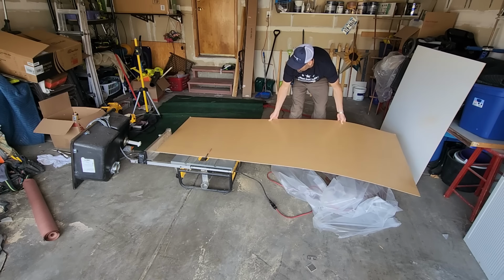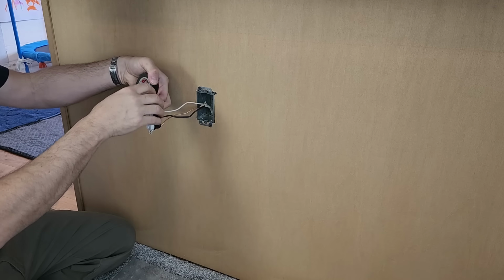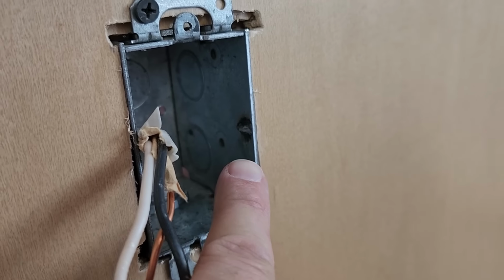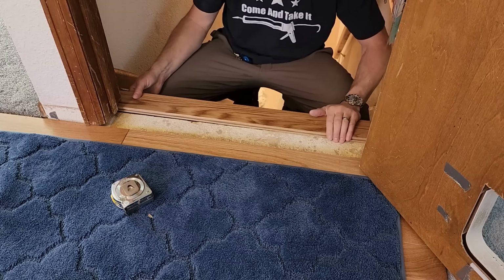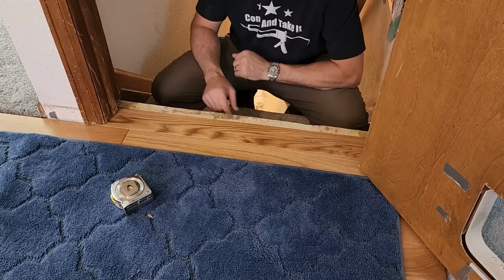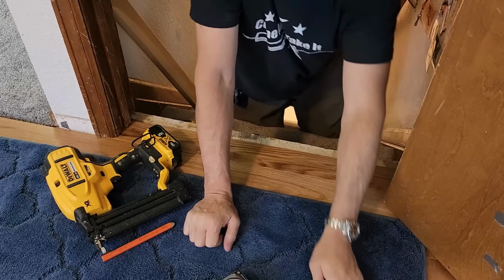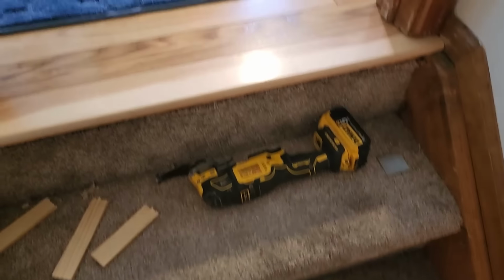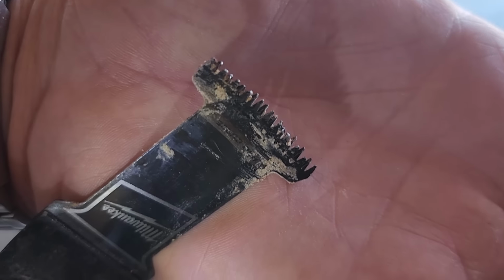Remodeling Tips and Tricks | Only the Pros Know | THE HANDYMAN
Here is the link to the business video for this project.
The red clamps
Laser
Go pick up a new shirt like the ones warn in this video.
Dewalt Oscillating tool to cut the wall
Impact driver
Combination Square
Adapters for your impact to sockets
It is $3,000 in one hour.

Impact driver